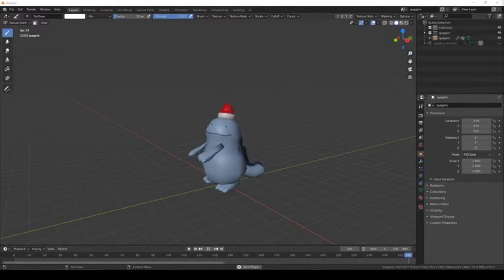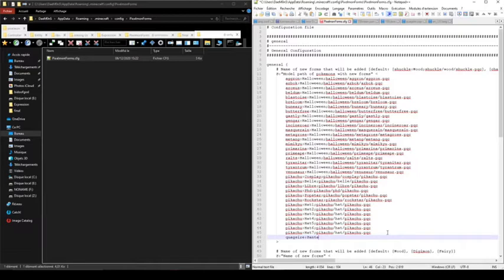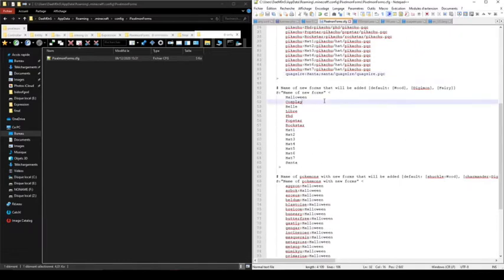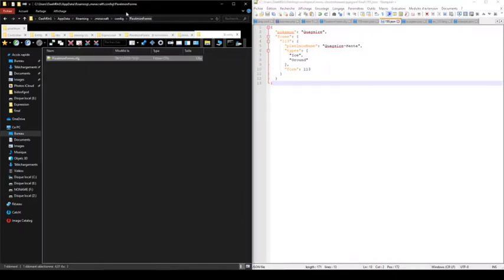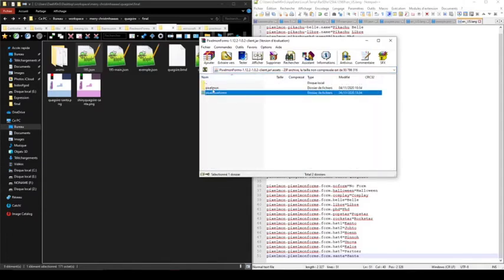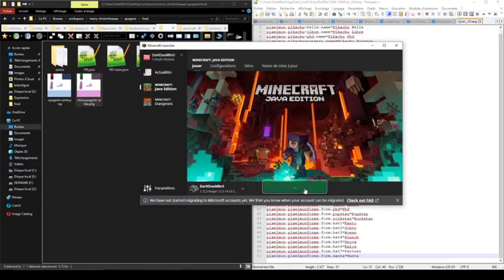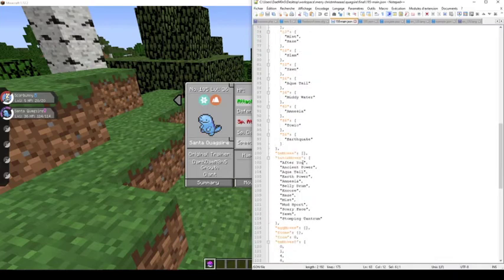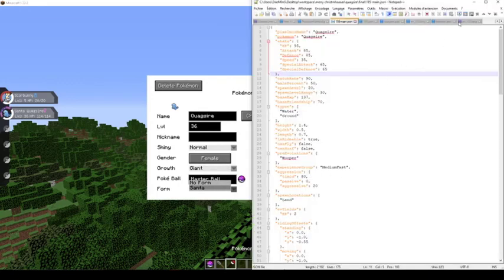[Pixelmon Reforged Sidemod] PixelmonForms Tutorial Sidemod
Heyo o/

First, sorry for the quality.. I just saw it after finishing the render ;(

I'm making this little video to show you how to setup and use my PixelmonForms Sidemod.
The sidemod allow you to add new pokemon forms on the mod with custom stats files and Custom Models !